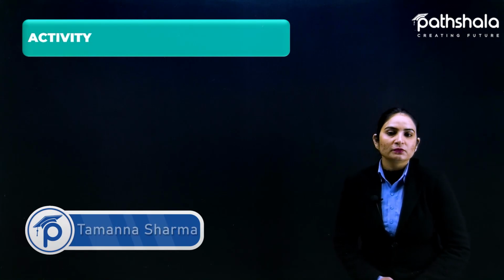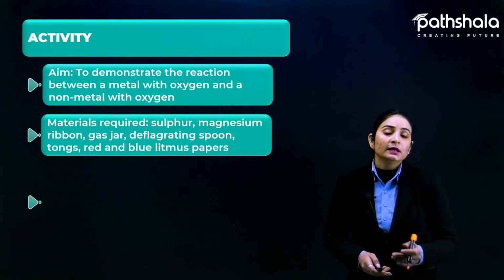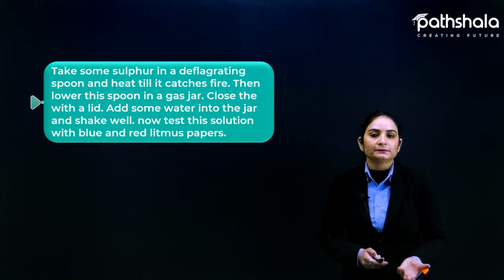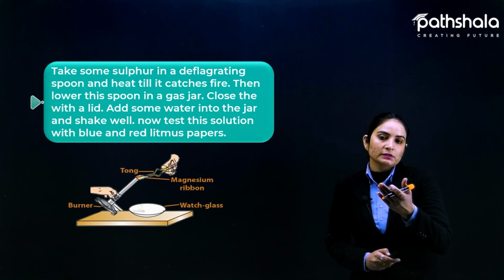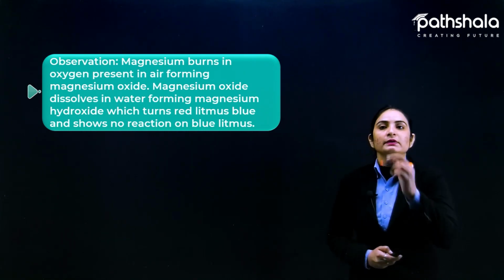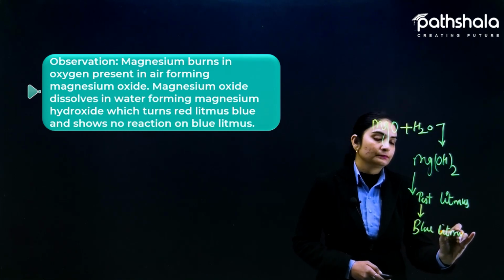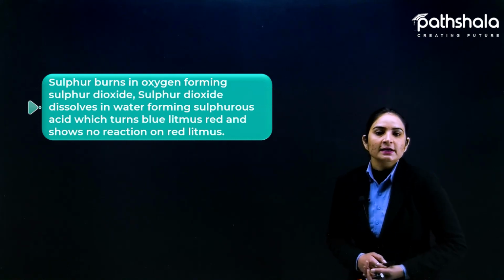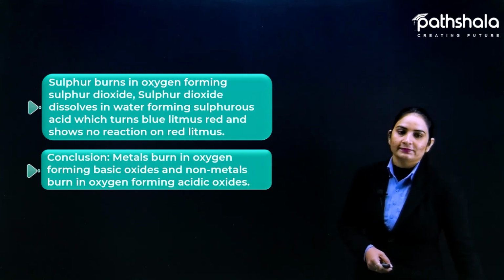ACTIVITY | Chapter 4 Metal And Non-Metal | Chemistry | Class 8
Std : 8
Subject : Chemistry
Chapter : Chapter 4 Metal And Non-Metal
Topic Name : ACTIVITY